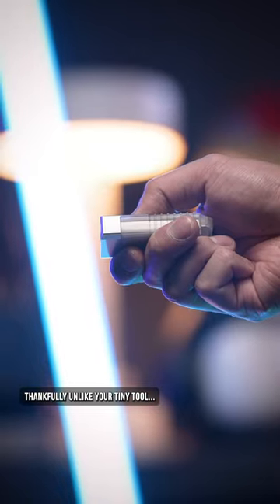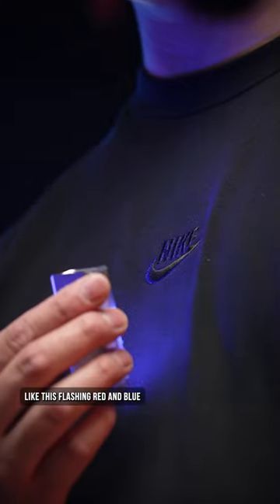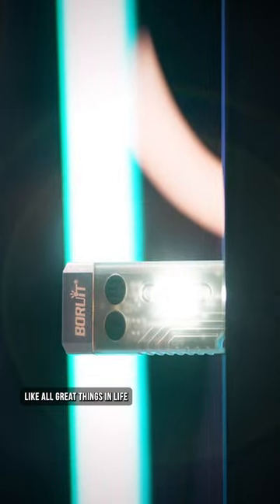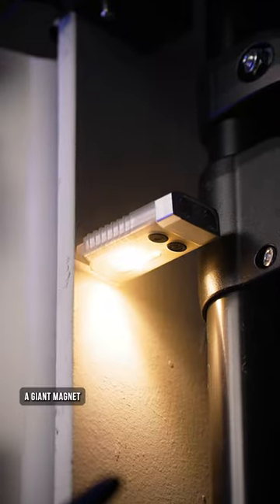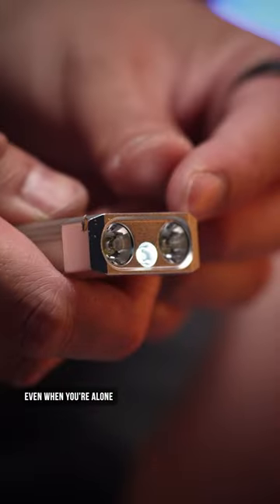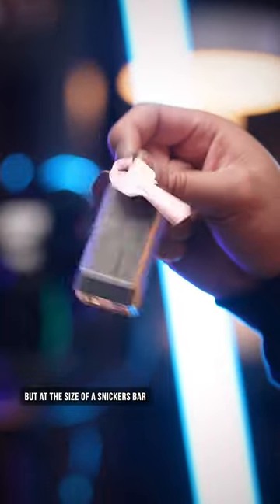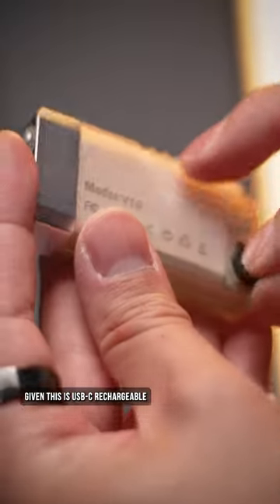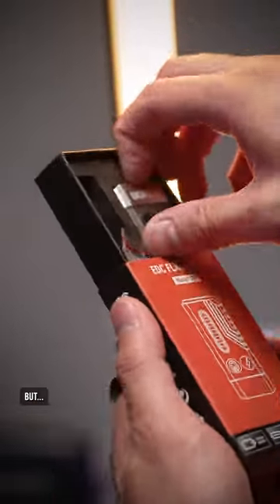It can fit in any hole... 🤓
🛒 BORUIT V10 Flashlight
     ⬆️ SAVE 20%, ACTIVATE CODE ON SITE!

One of the smallest yet most useful Everyday Carry (EDC) upgrades you can make is a flashlight! The Boruit V10 Flashlight offers 14 different light modes, is USB-C rechargeable, and can output up to 1,000 lumens - all, while fitting onto your keychain.